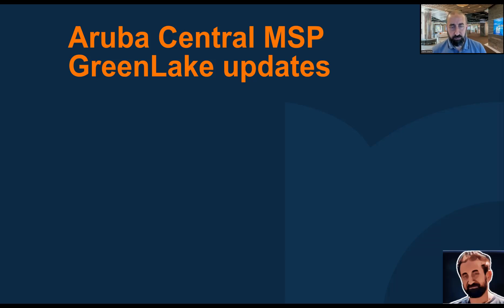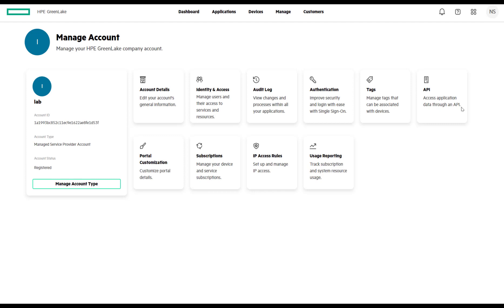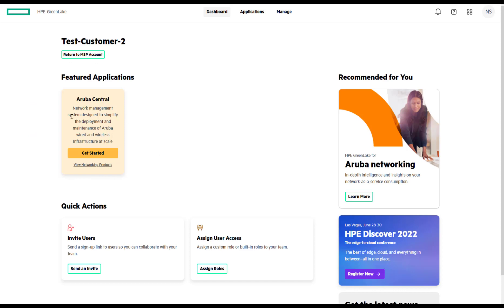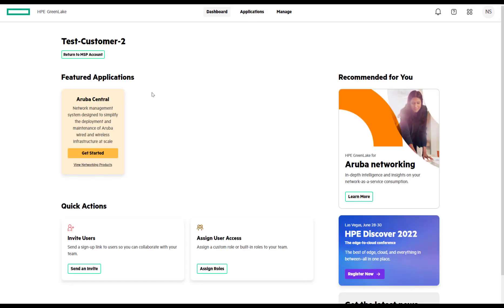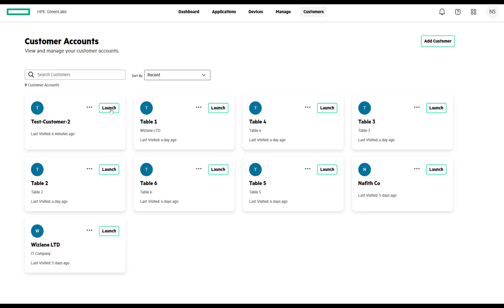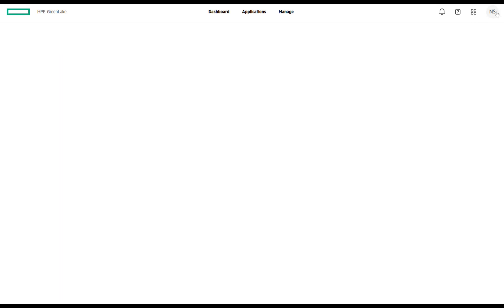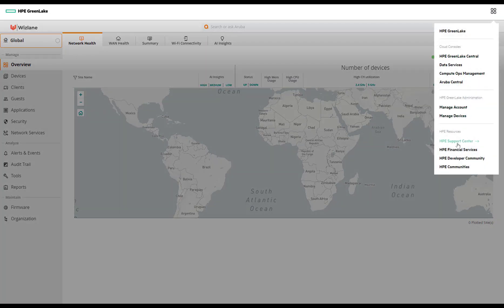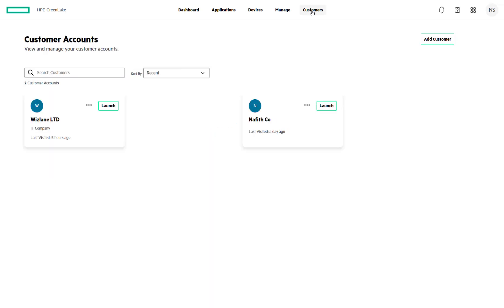Aruba Central MSP and GreenLake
This video explains some updates in Aruba Central after it became part of the HPE GreenLake Cloud service. in this the focus is on the MSP account type.

1. How the interface is different
2. Add customer (tenant)
3. Assign application (Aruba Central) to customer
4. Assign the needed roles to the customer to user the application (Aruba Central)
5. Map devices to the customer
6. Assign subscription (license) to the device(s)